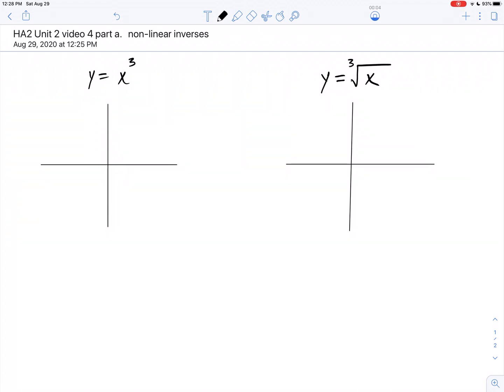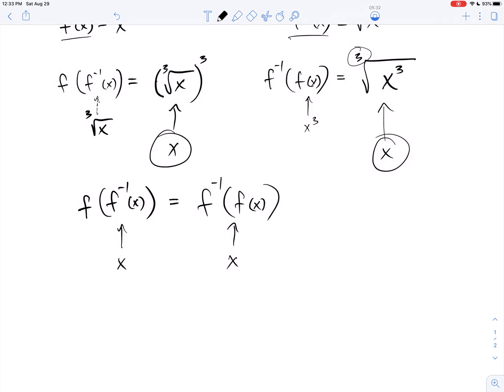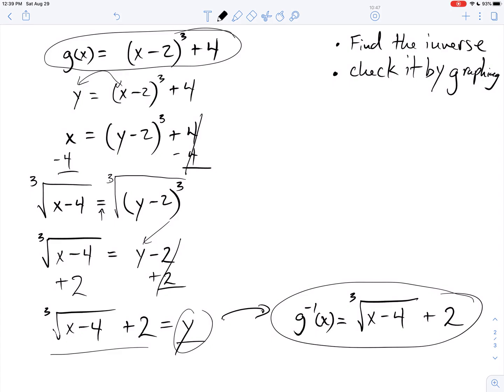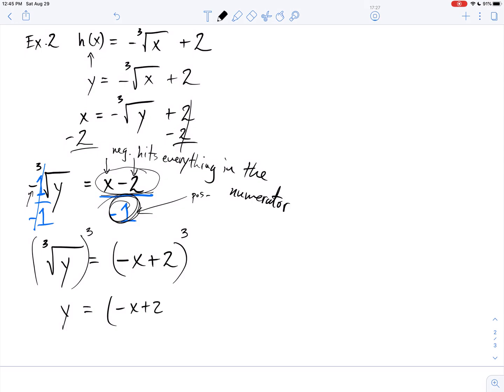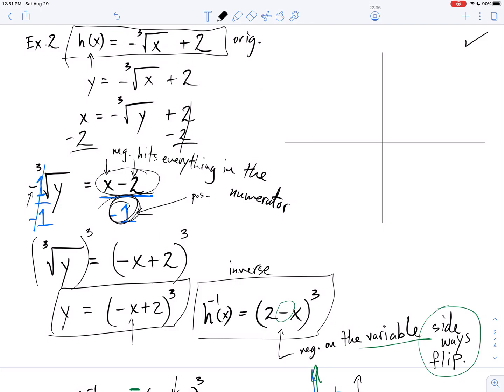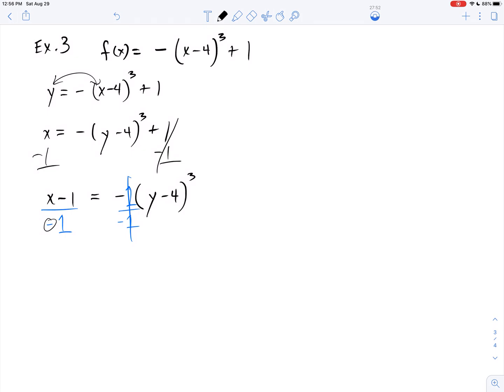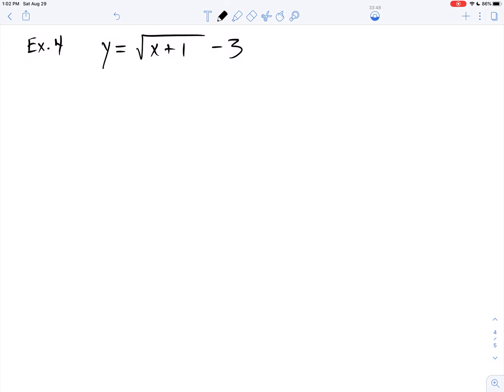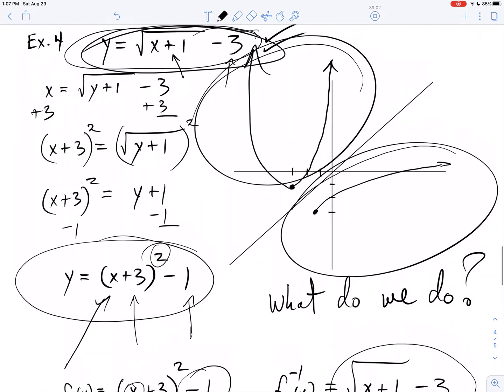Unit 4 video 5 non-linear inverses part (a)